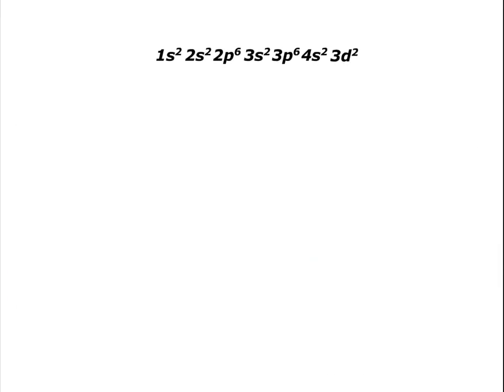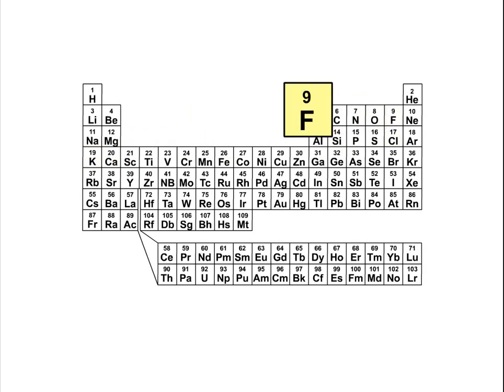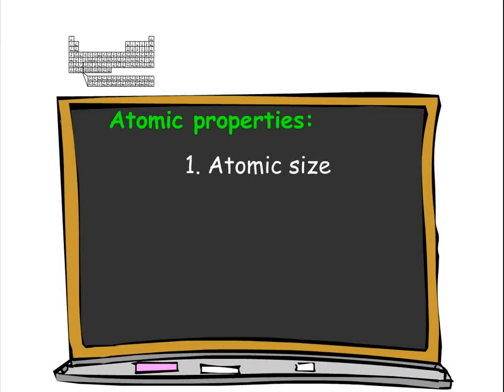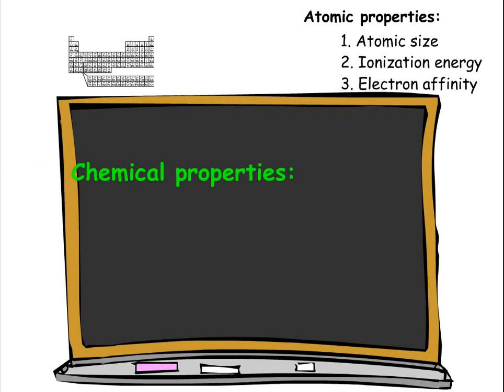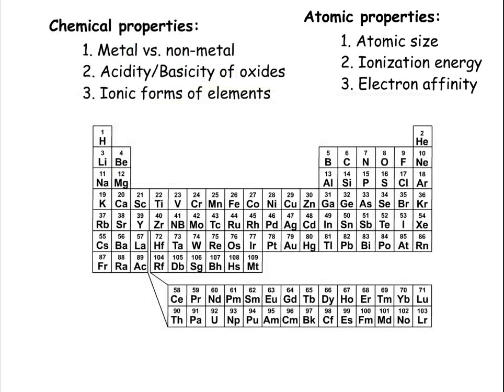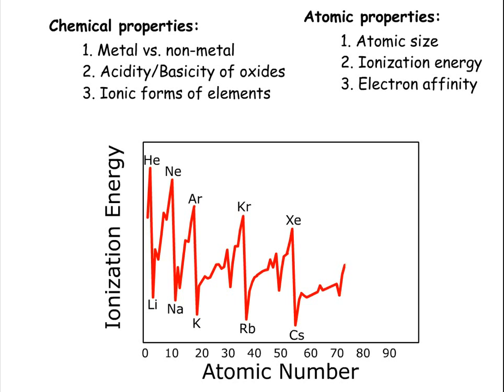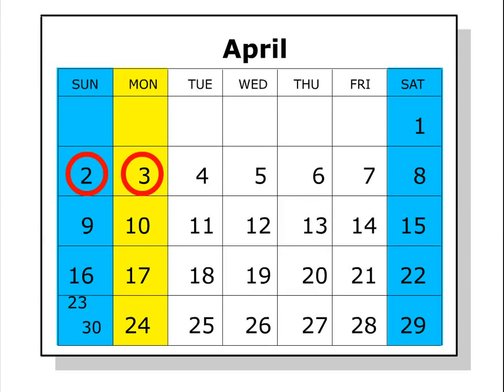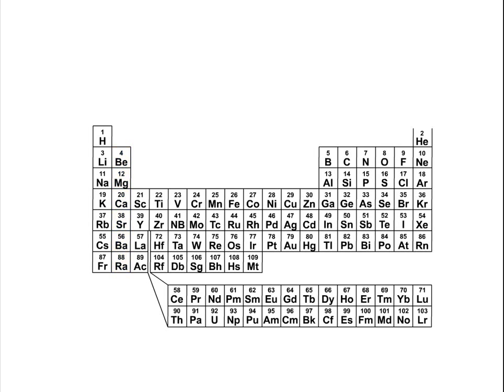Periodic Trends in Electron Configuration Part 1